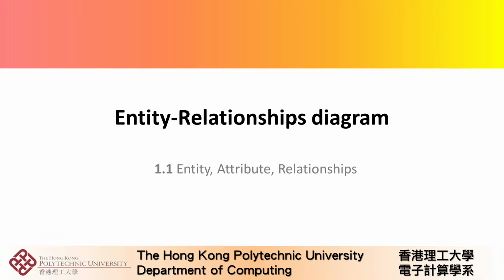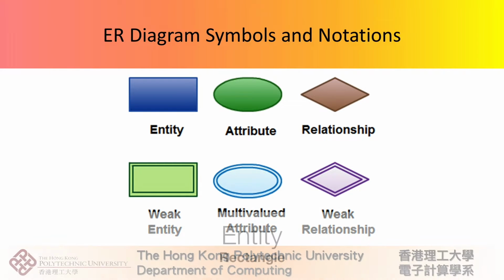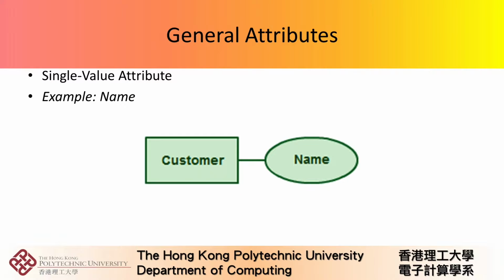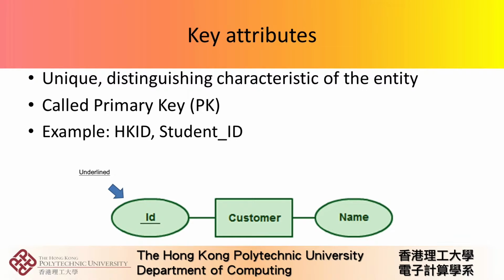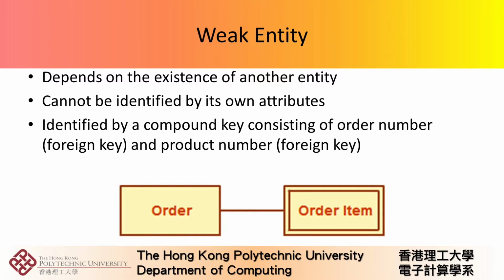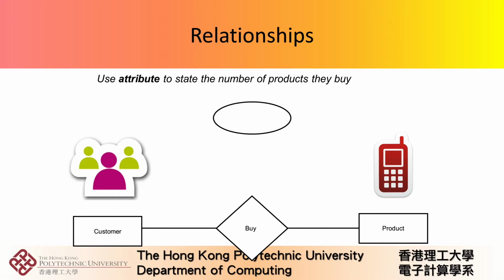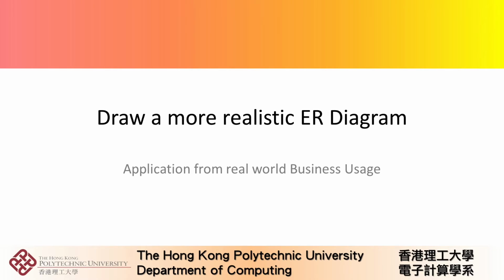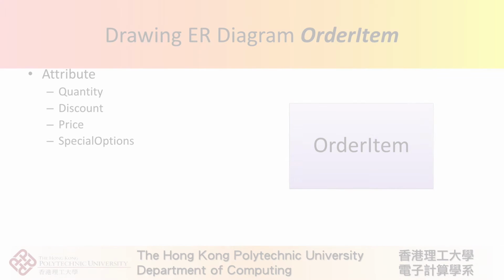1 1 EAR